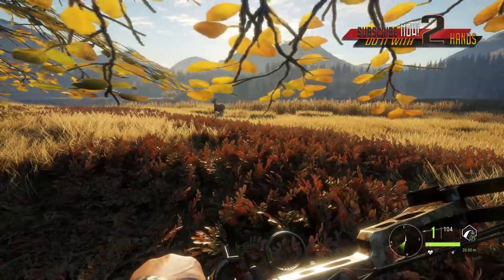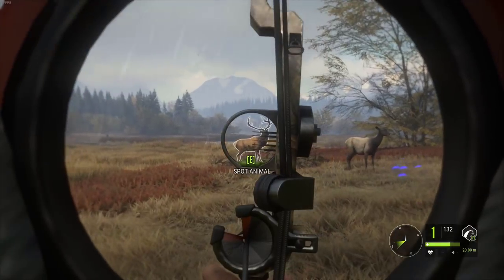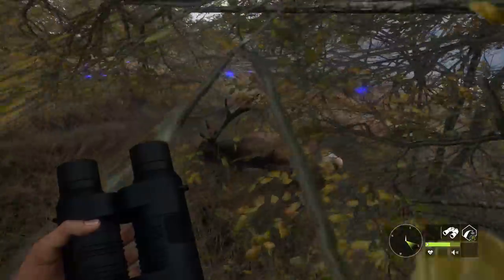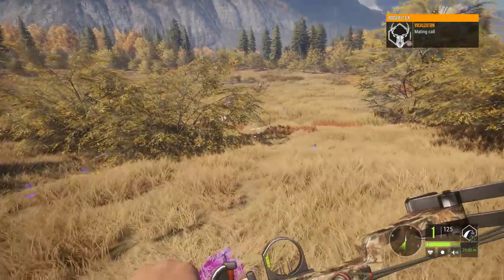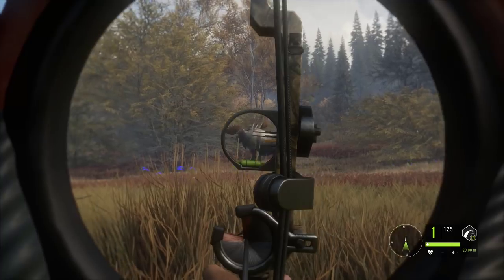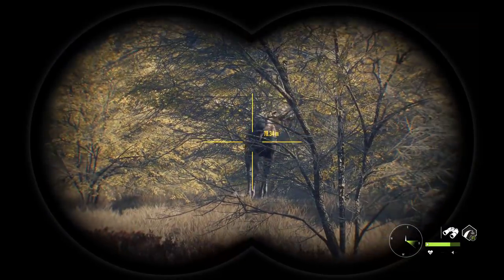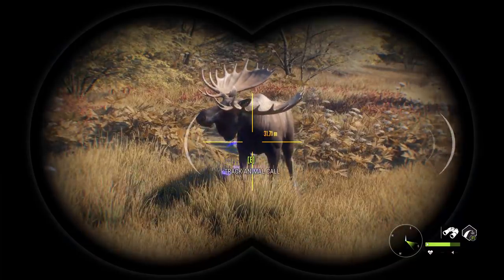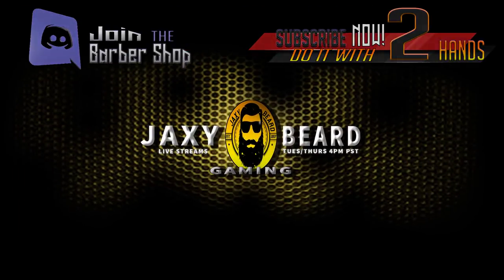Bow Hunting for Diamonds theHunter Call of the Wild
In one of our streams last week I decided I wanted a Diamond with the Bow! So today I set out trying to do just that! All I can say is what a hunt! I hope You enjoy my friends!

You asked so here it is!

Join JaxyBeards Bearded Army Xbox Club!